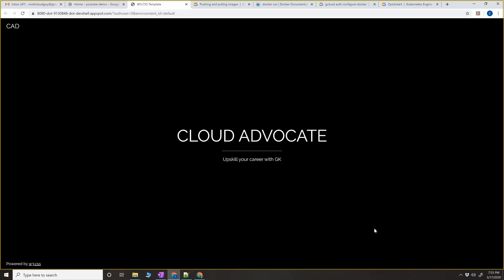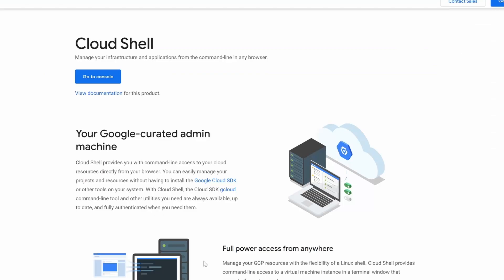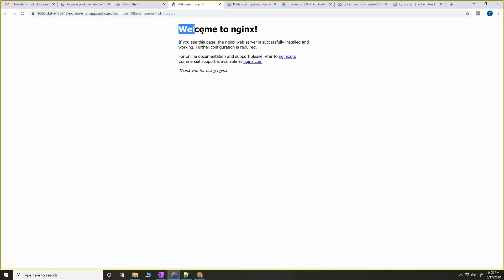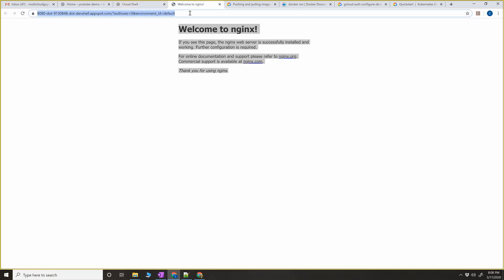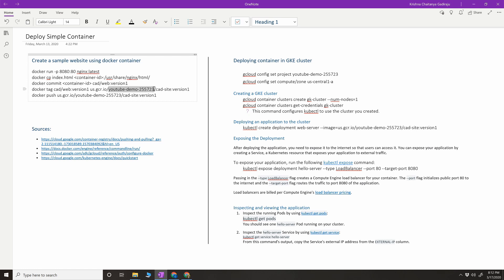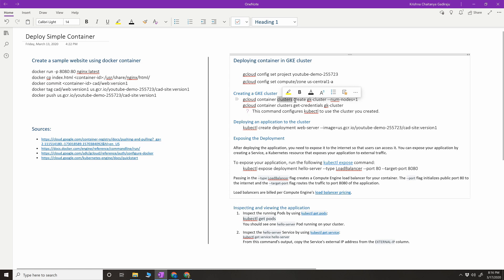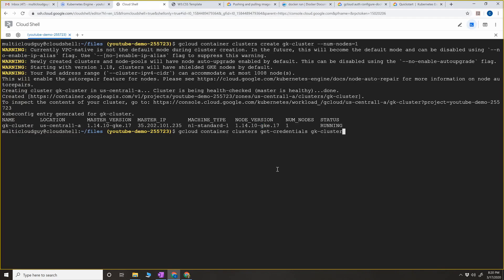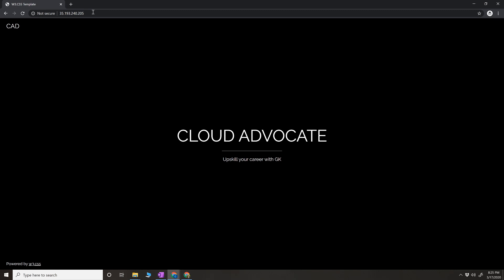Google Kubernetes Engine: Create GKE Cluster and Deploy Sample Website!!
You will learn some basic docker commands. Create docker image and publish the image to docker container registry. Finally deploy the sample website to Google Kubernetes Engine cluster.

Part - 1:
Create a sample website using docker container

docker run -p 8080:80 nginx:latest
docker cp index.html [container-id]:/usr/share/nginx/html/
docker commit [container-id] cad/web:version1

PART - 2
Deploying container in GKE cluster

 gcloud config set project youtube-demo-255723
 gcloud config set compute/zone us-central1-a

Creating a GKE cluster

 gcloud container clusters create gk-cluster --num-nodes=1
 gcloud container clusters get-credentials gk-cluster
  This command configures kubectl to use the cluster you created.

Deploying an application to the cluster
kubectl create deployment web-server --image=

Exposing the Deployment
 kubectl expose deployment web-server --type LoadBalancer --port 80 --target-port 80

Inspecting and viewing the application
 1. Inspect the running Pods by using
             kubectl get pods
 2. Inspect the hello-server Service by using
             kubectl get service